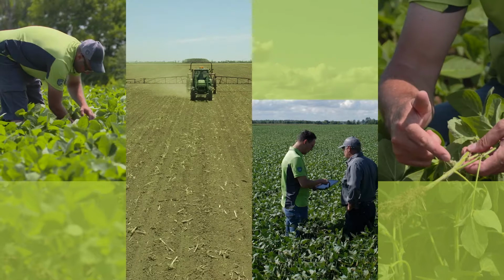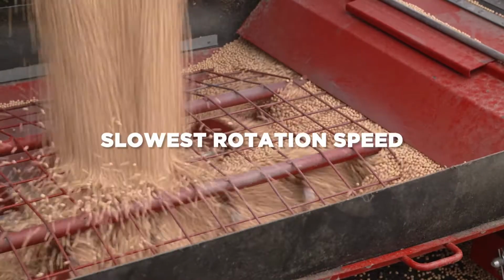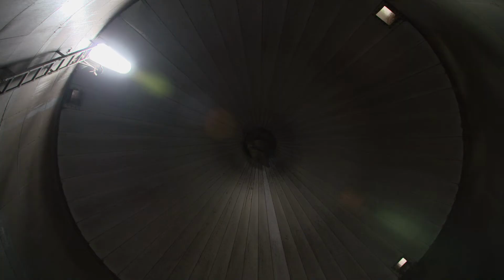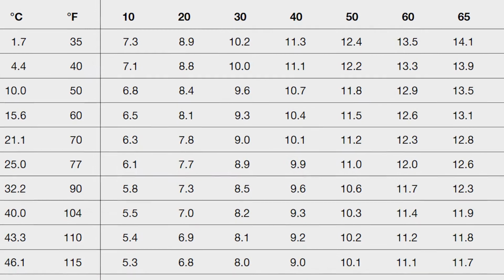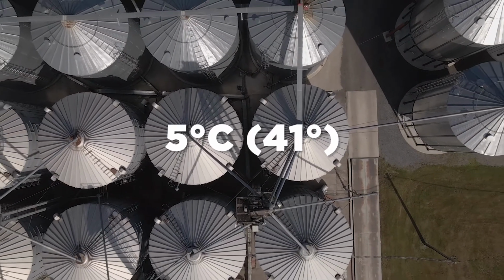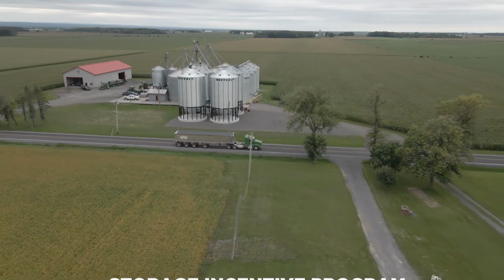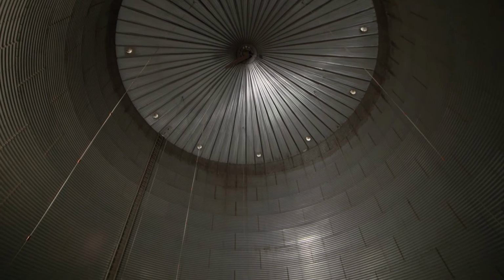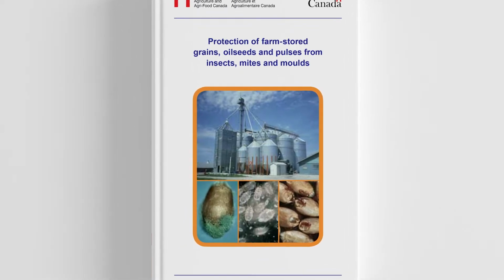Ceresco Academy - Mastering Soybeans storage